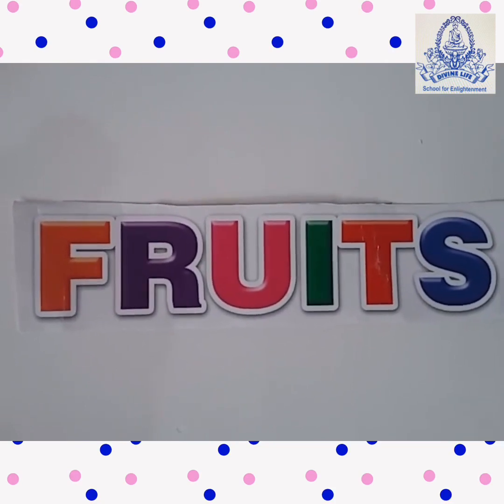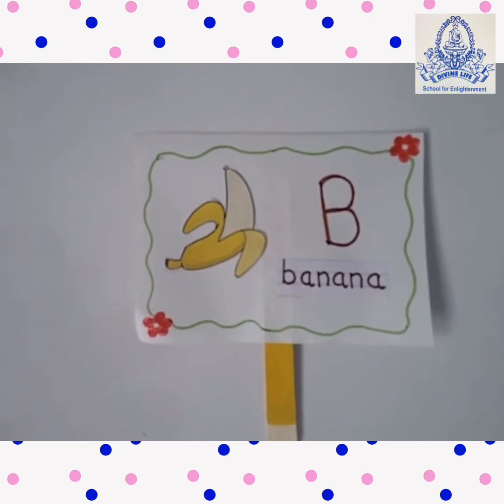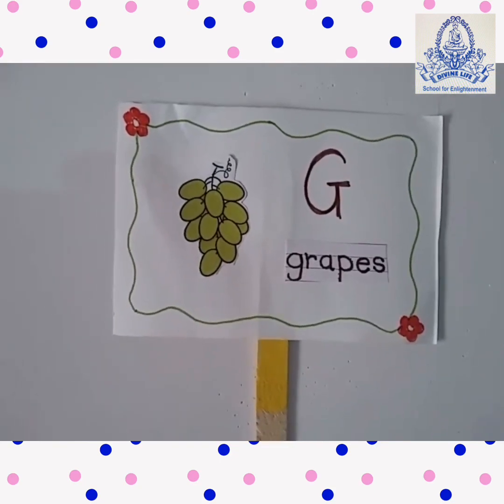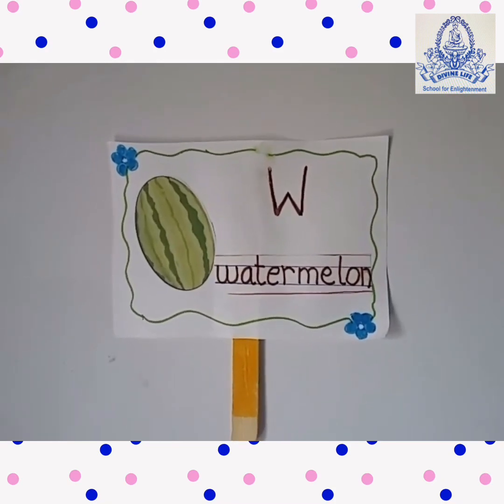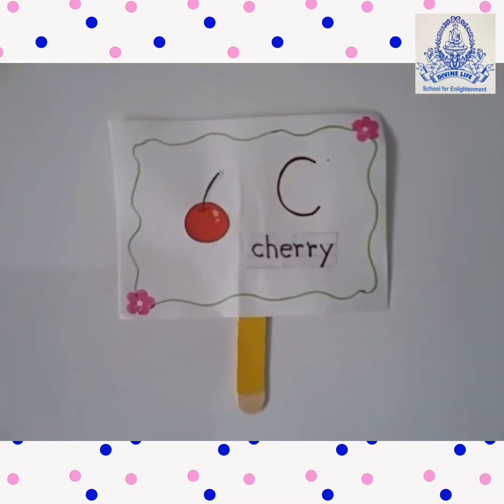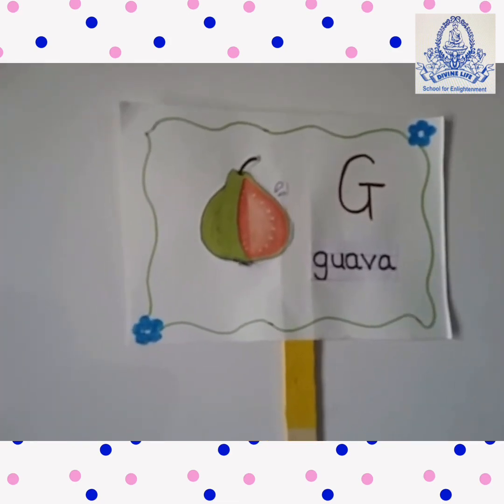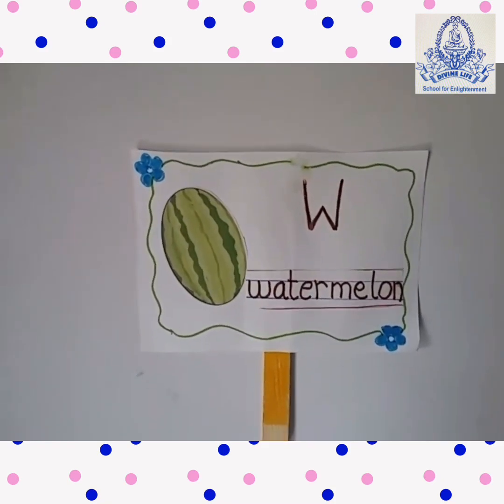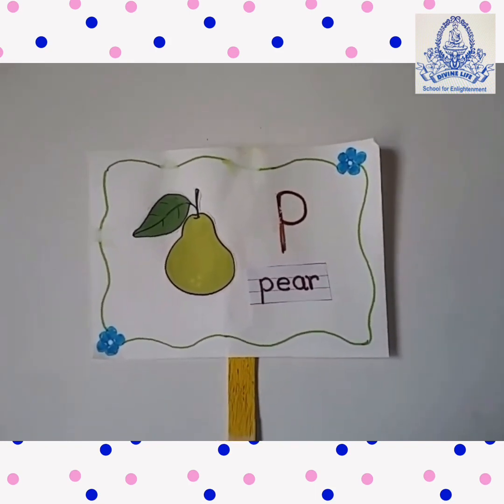SR.KG EVS - To learn all about Fruits